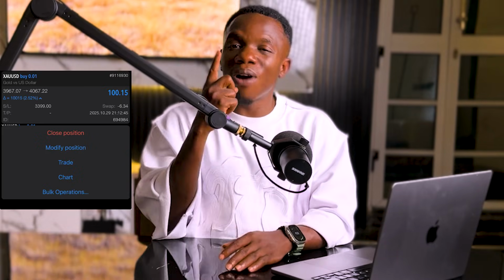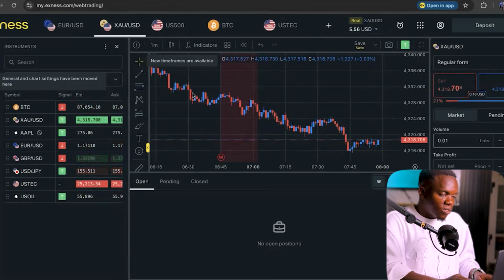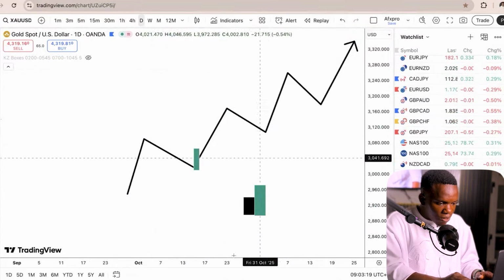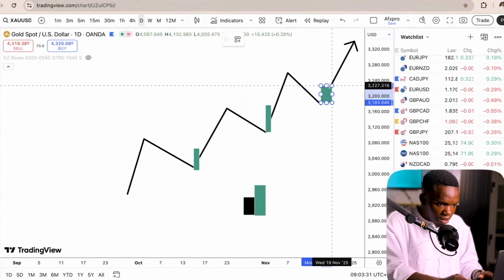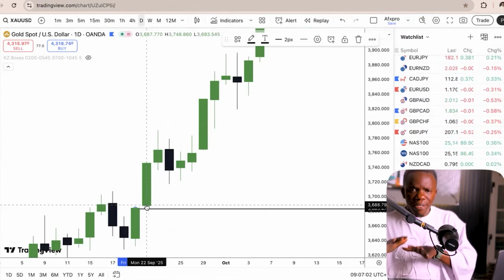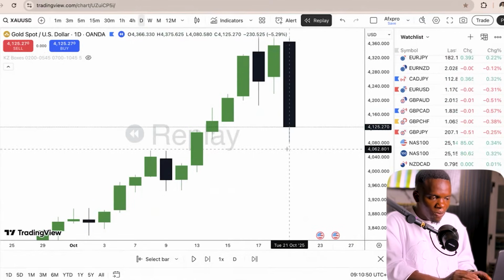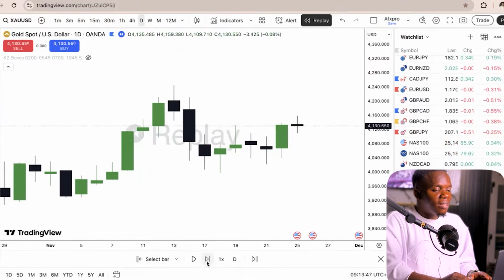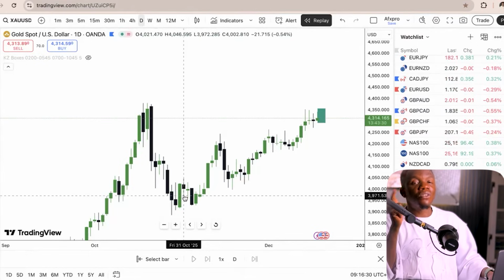trading with the Lowest Lot Size. indeed, capital is Not the Problem